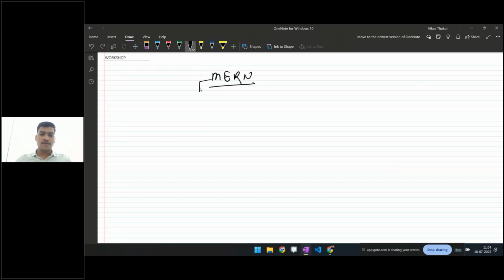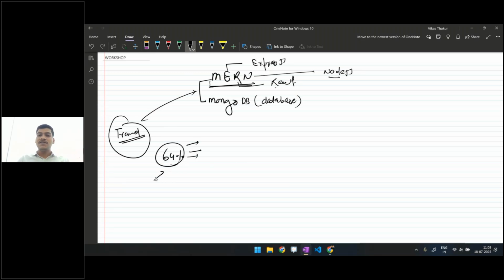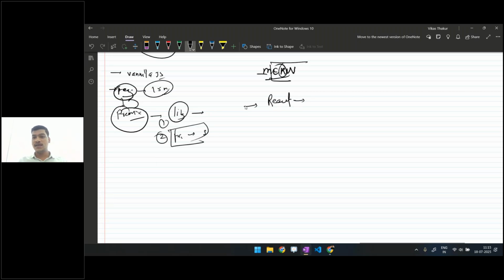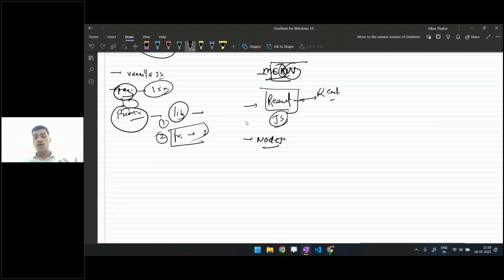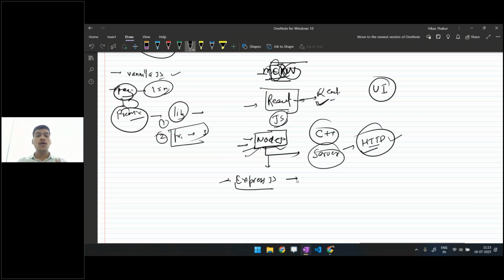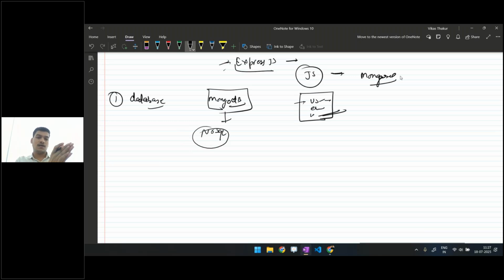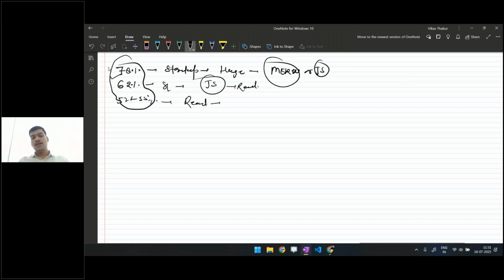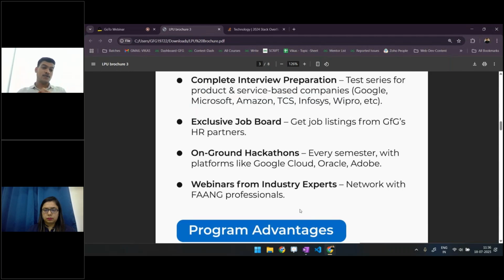A Webinar on Fuel Your Tech Dreams with MERN Stack – The Hottest Full Stack Trend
Dreaming of becoming a developer who can build powerful, real-world web applications?

Join Lovely Professional University (LPU) for an exciting webinar on the MERN Stack—MongoDB, Express.js, React.js, and Node.js—the full stack framework that’s in high demand across tech companies.

In this session, you’ll discover:

What makes MERN Stack special and why it's taking over the web development world

How each tool fits together to build scalable and dynamic apps

Live demo showcasing project structure and real-life use cases

Essential skills to master and where to start learning (courses, bootcamps, projects)

Career pathways, freelancing tips, and job trends for MERN developers

Whether you’re a coding beginner or ready to take your development skills to the next level, this session equips you with a roadmap to kick-start your MERN journey.